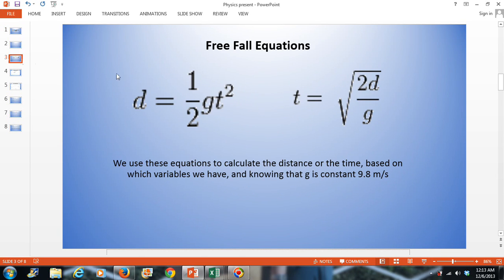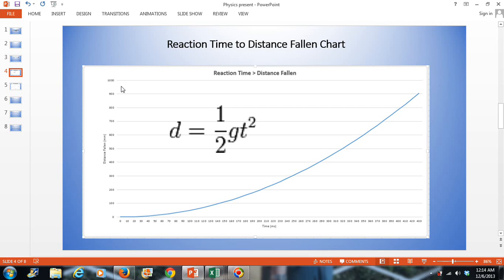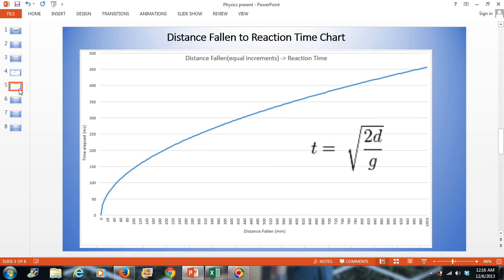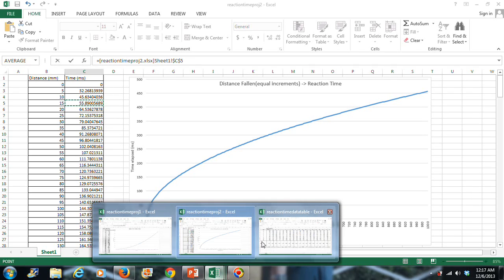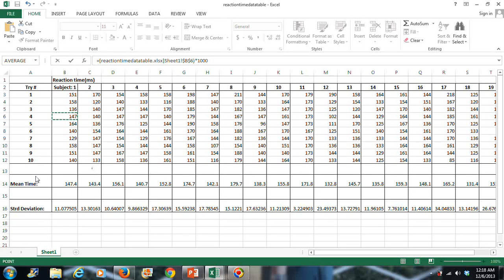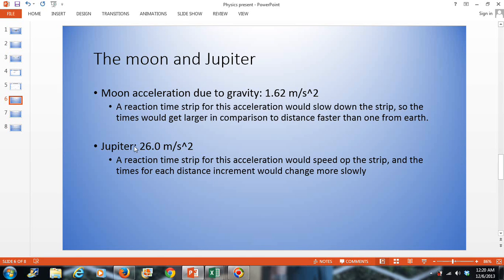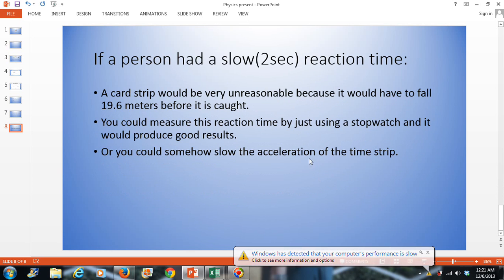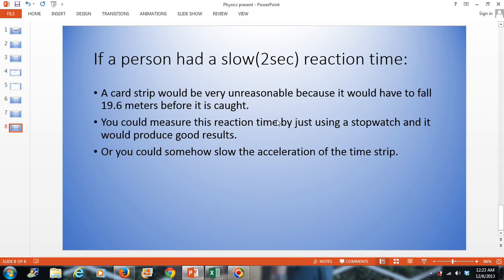Bradley Wilmot Reaction Strip Project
Phys114 FALL2013 Clark Wellman: Bradley Wilmot reaction time project.